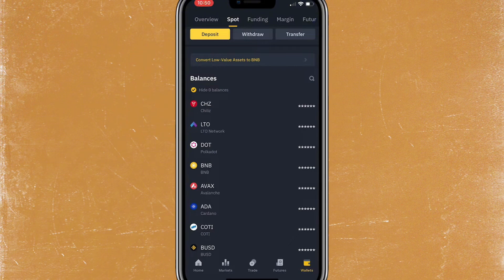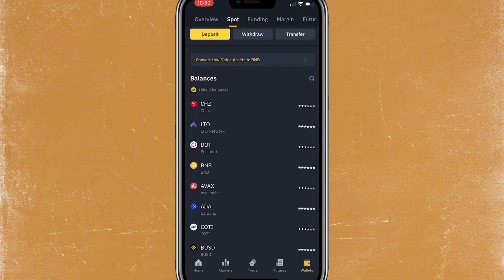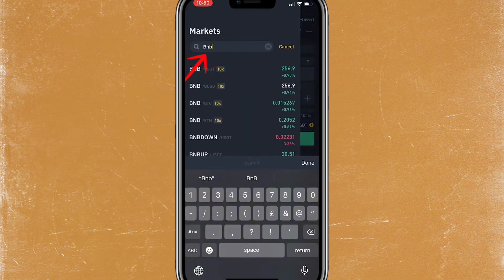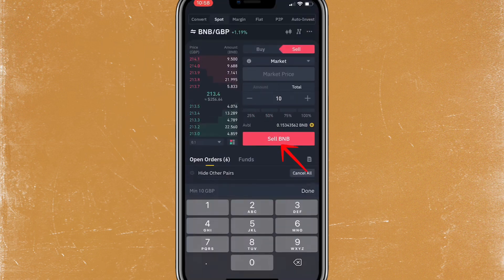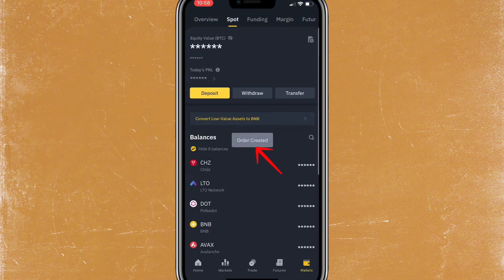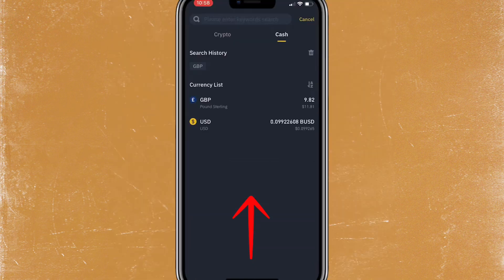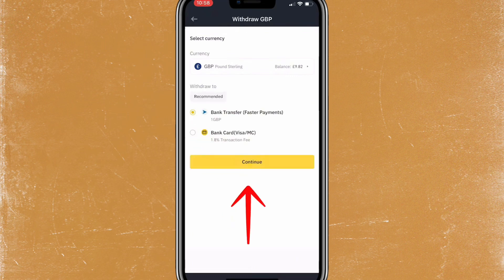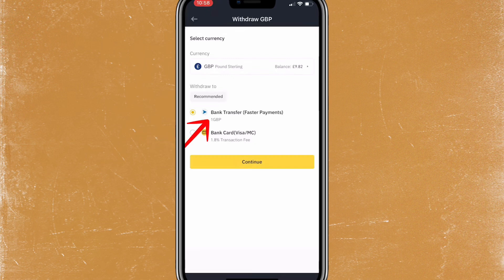How To Withdraw Money from Binance to Monzo (2024 Updated)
Learn how to withdraw money from Binance to Monzo. In this video, I'll guide you through the process step by step, making it EASY for you to manage your funds.

Timestamp: 00:00 Intro 00:09 Withdraw Money from Binance to Monzo